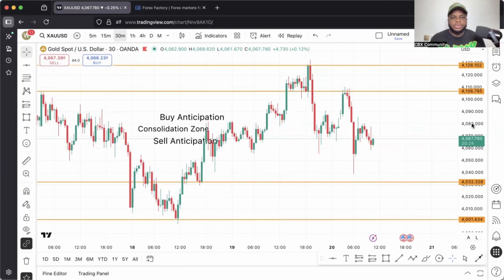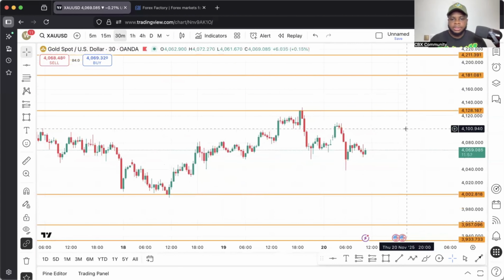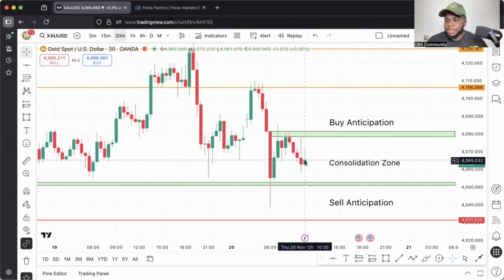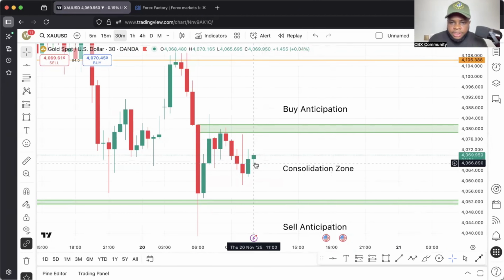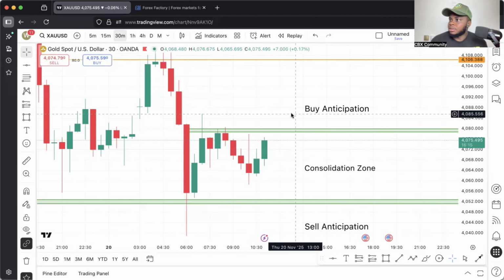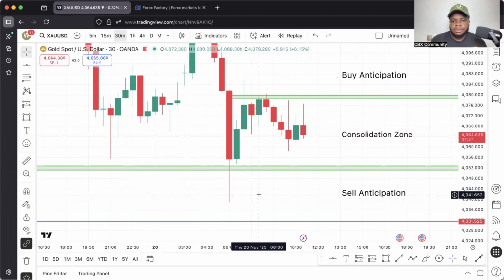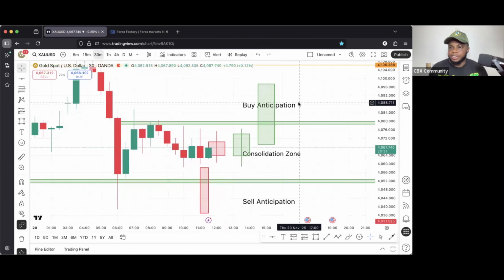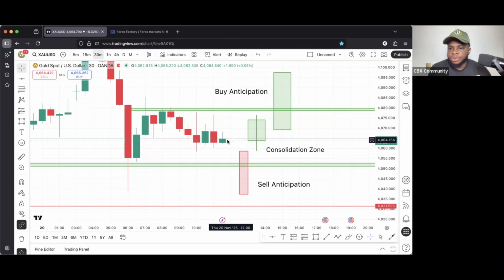Live Stream Forex Trading - 20th November 2025 (Part 1)